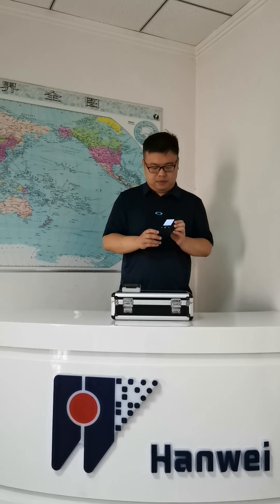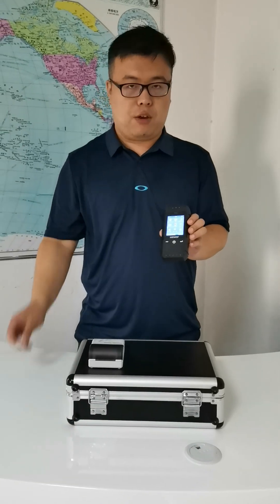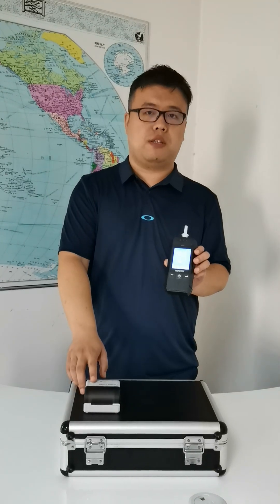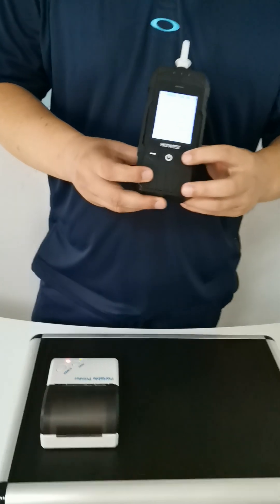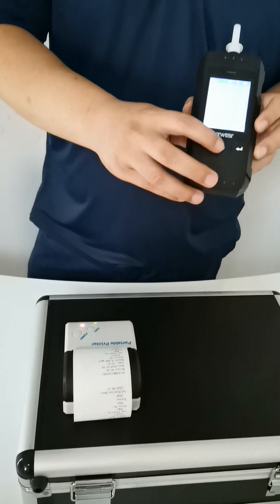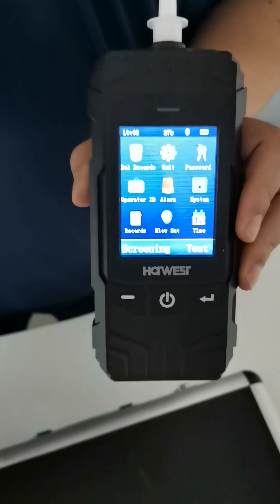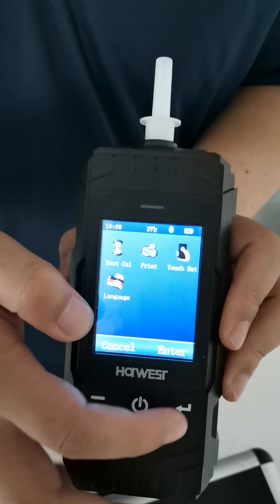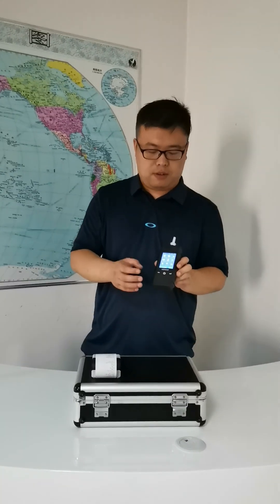AT8801 Law Enforcement Breathalyzer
AT8801 is an advanced portable Breath Alcohol Tester with up-to-date design in the international field at present. The core component adopts intelligent sensor signal gain function and the tester is in more accuracy, high sensitivity, strong anti-jamming ability and easy calibration.